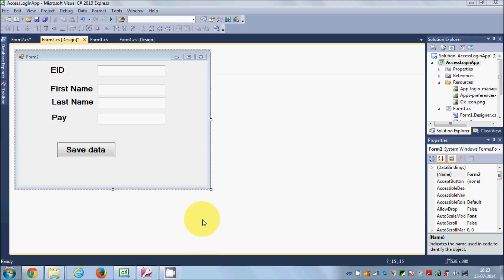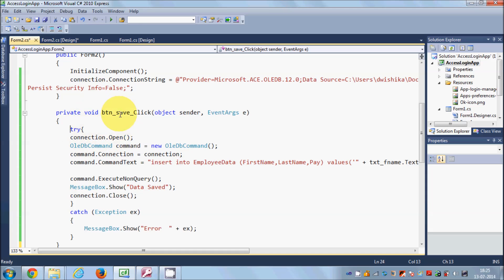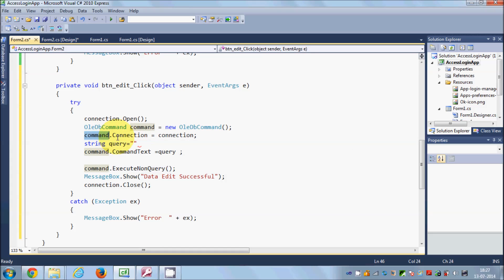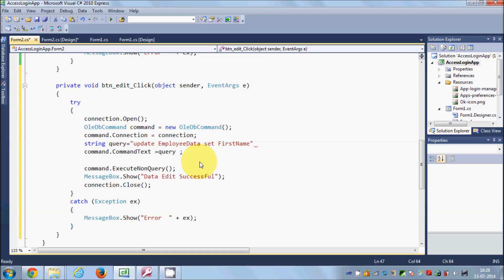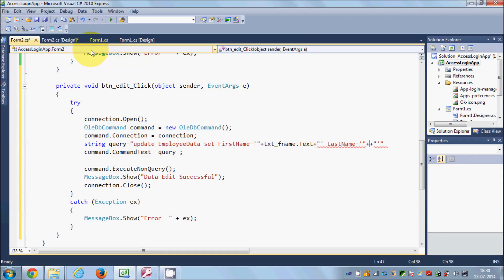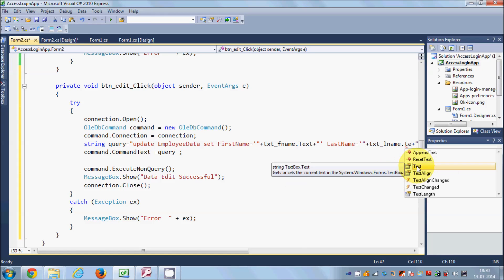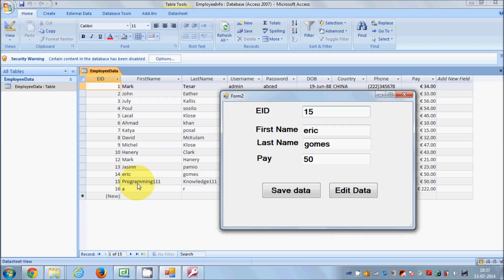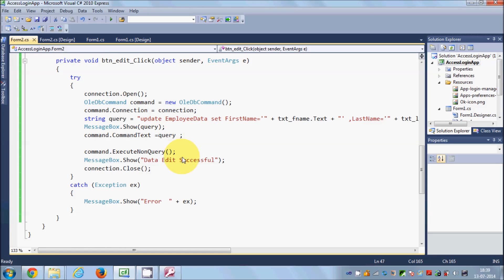C# MS Access Database Tutorial 7 # Edit/Update a data from Database with button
How to update/edit data using Visual C#  MS Access Database
Update the data in a database C# MS Access Database
edit data in mysql database Visual C#
Update a MS Access Database database field data with C#
select,edit,delete,update data in datagridview control[c#]
How To Update a SQL Server Database by Using
How to use a ComboBox control to edit data
How to Edit Data MS Access Database
Update and Delete data in database
Tutorial how to how can I